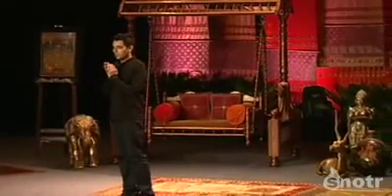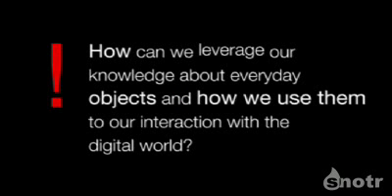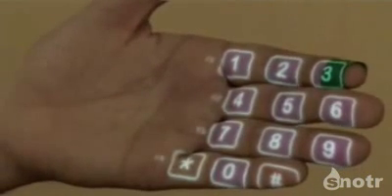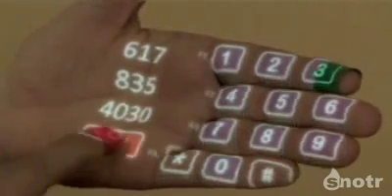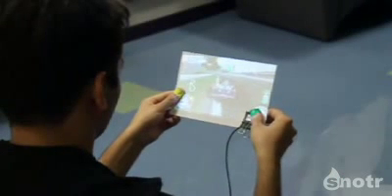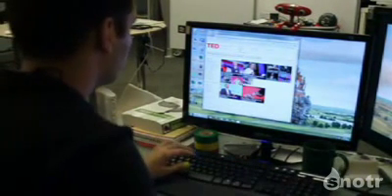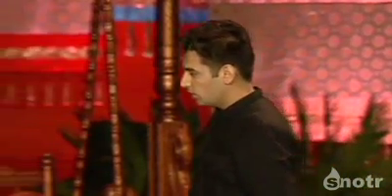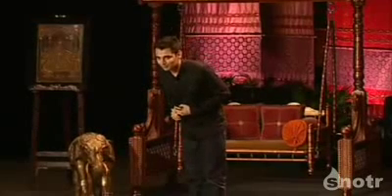ما رأيكم في إختراع هذا الشاب الهندي.flv